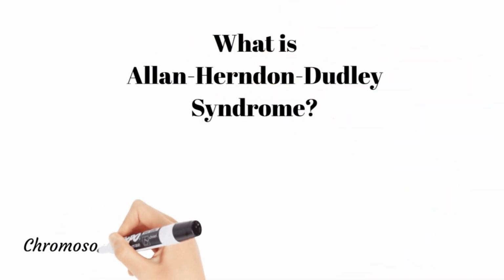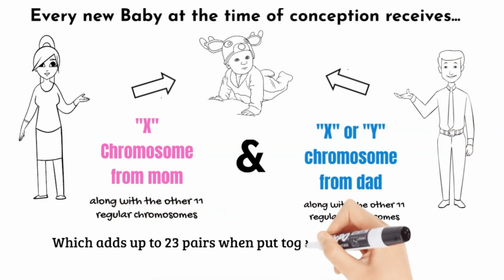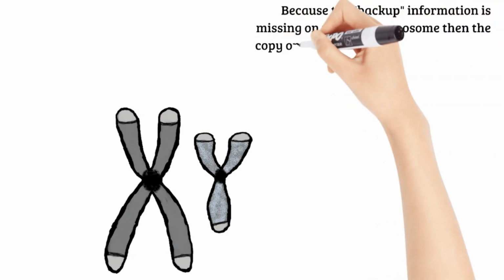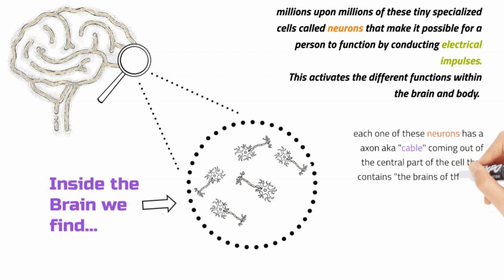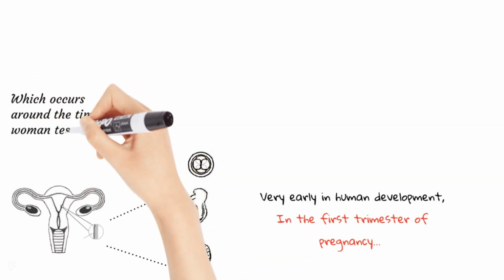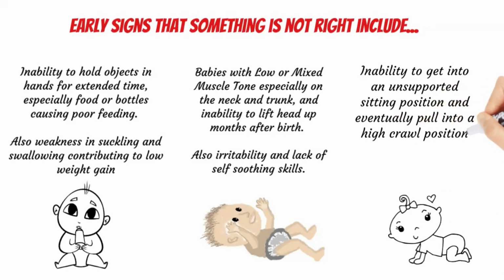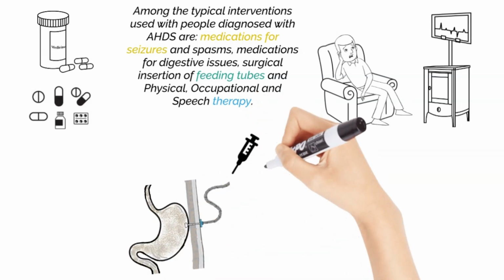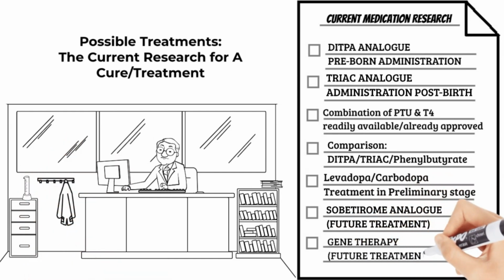What is Allan-Herndon-Dudley Syndrome?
This is a short explanation for people who are unfamiliar with this syndrome. This shows what my twins would be faced with if not treated like they are being treated right now.